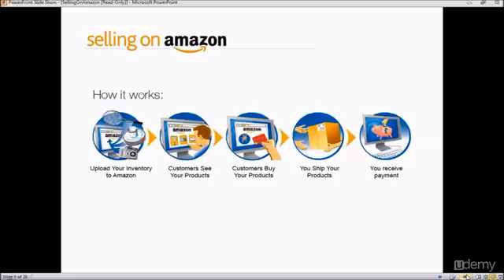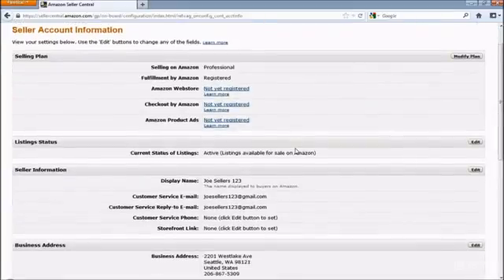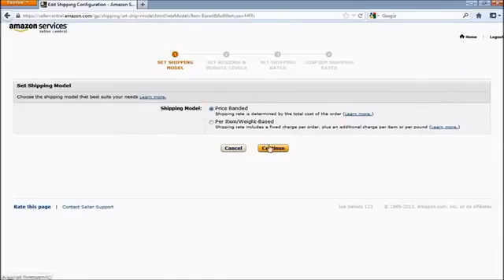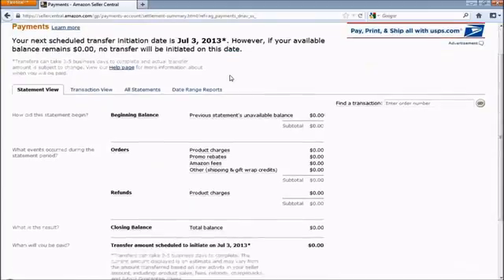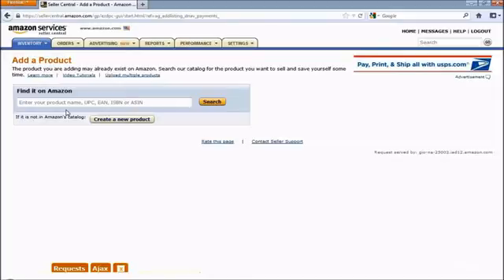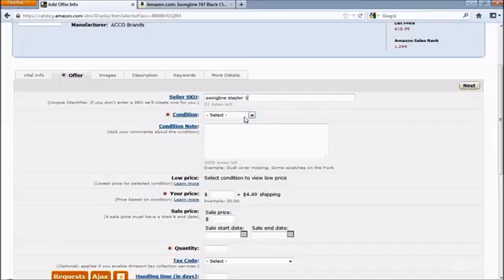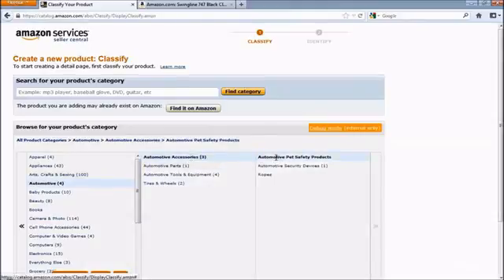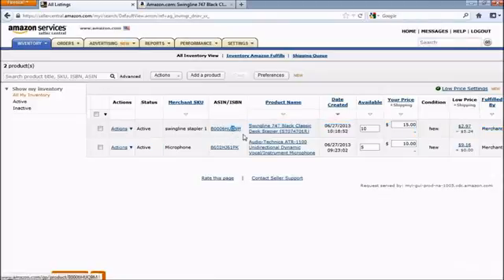how to sell products online on amazon from beginners - product delivery , affiliate commission